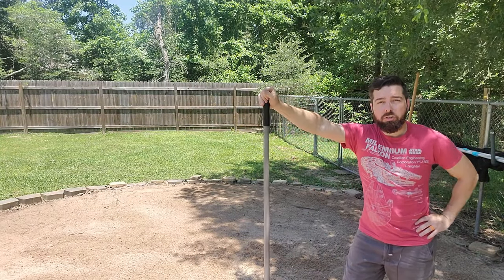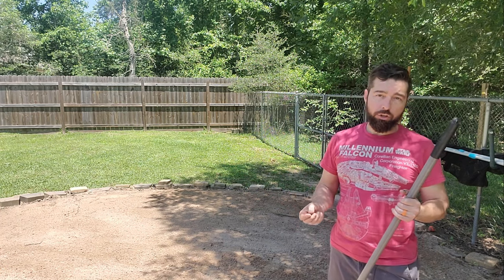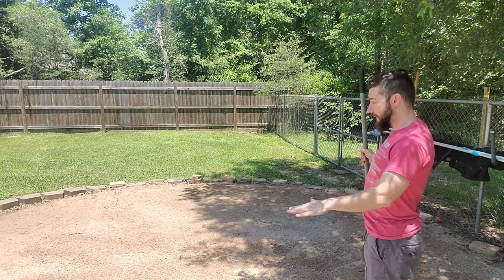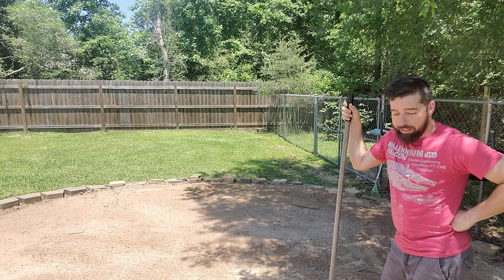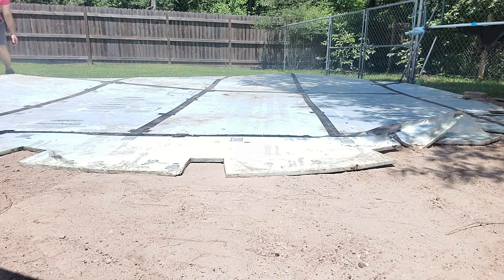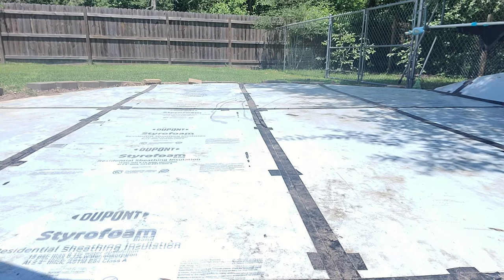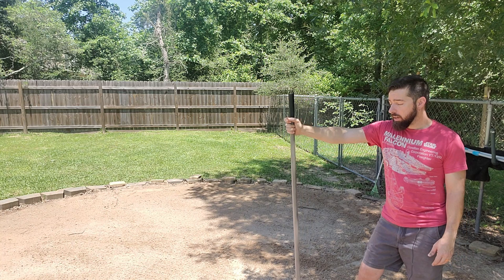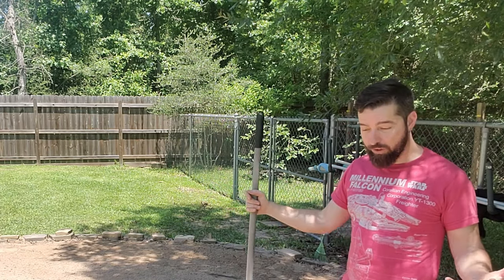My Pool Foundation with Foam Board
A quick overview of how I set up my pool foundation for my Above Ground Pool.  This can be used with any above ground pool like Intex or Coleman pools.  The foam board gives some cushion underneath Intex and Coleman type pools making walking around more comfortable on the feet and can also help reduce awkward low spots in the foundation of the pool.

3M Extreme Hold Duct Tape

Foam board:
 XPS (Extruded Polystyrene)
4ft x 8ft (1/2 inch thickness)
These can be found in your local hardware center like Lowes or HD.

Other Pool Items I use:
Intex Deluxe Pool Skimmer

Pool Skimmer Socks